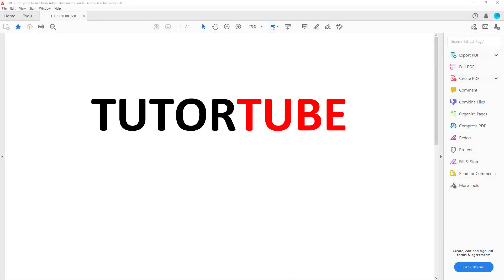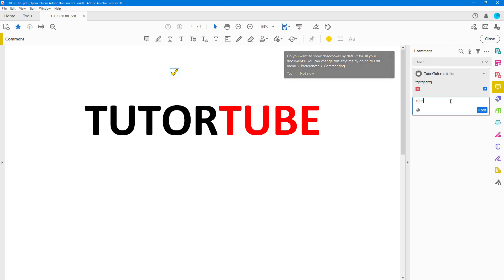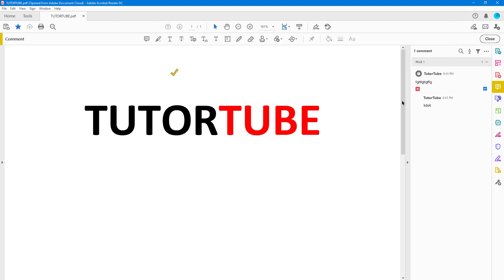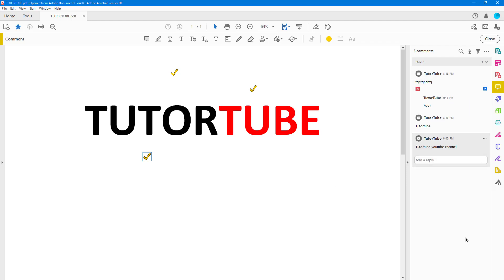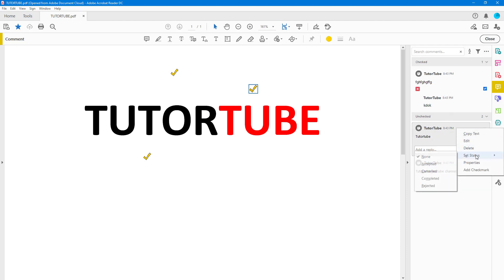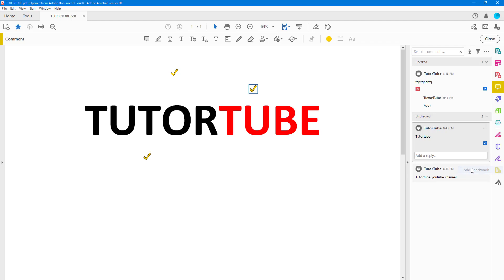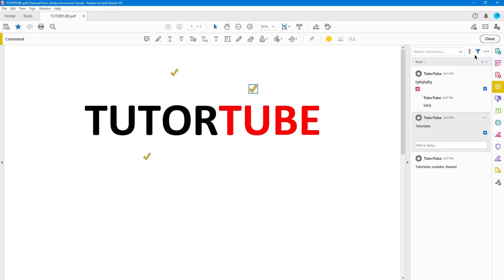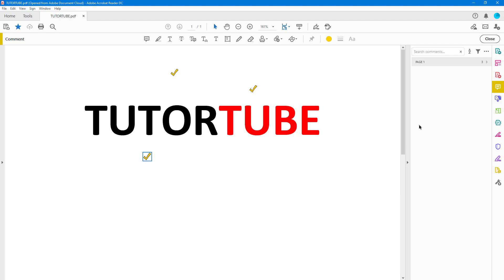Adobe Acrobat Reader Tutorial - Lesson 22 - Review Comments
In this tutorial, we will be discussing about Review Comments in Acrobat Reader